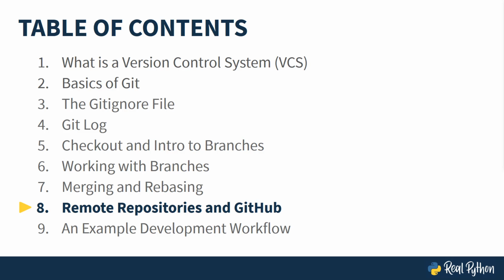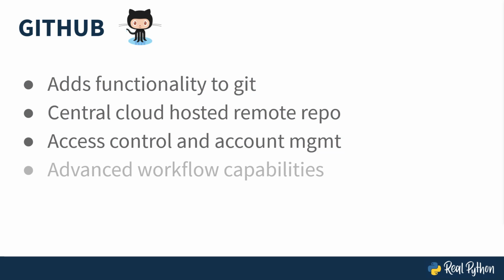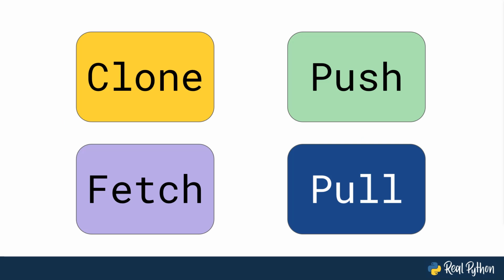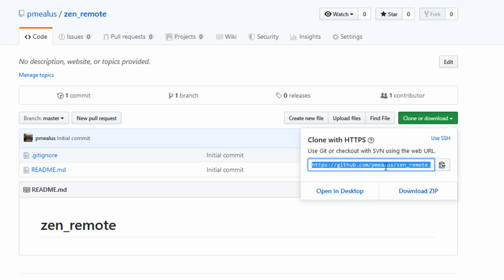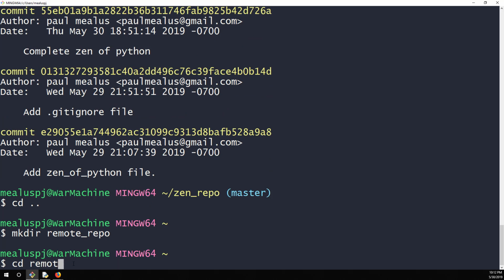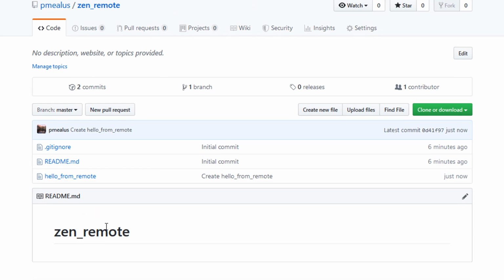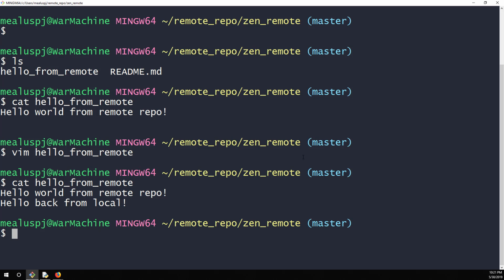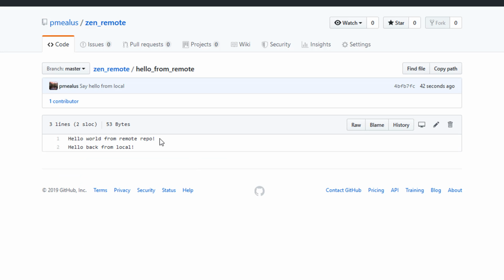Remote Git Repositories and GitHub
You'll take a first look at what GitHub is and how you can use it.